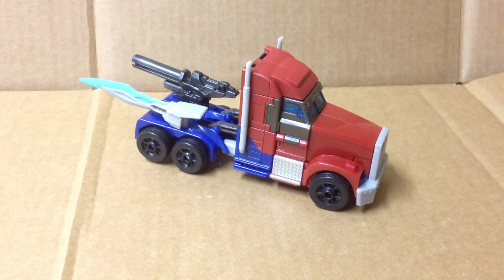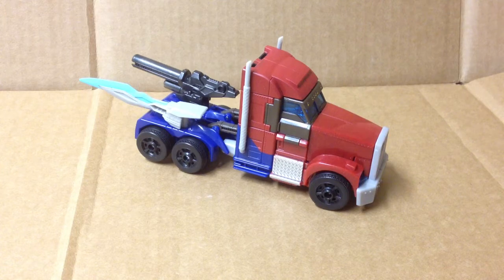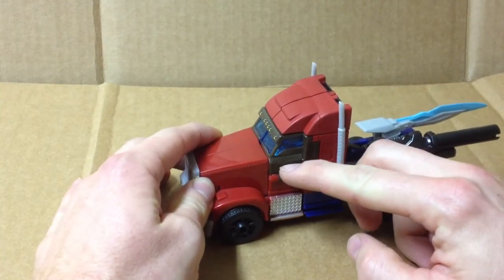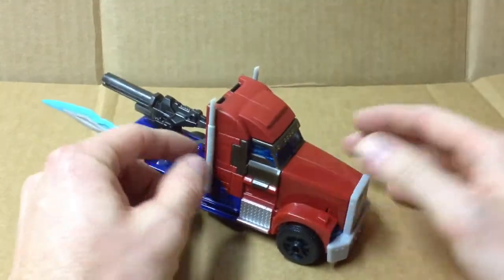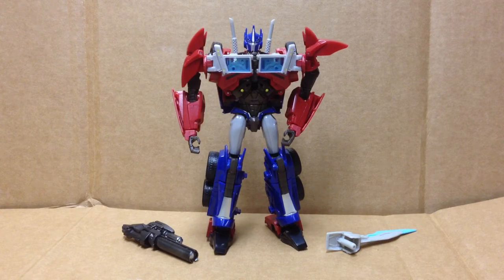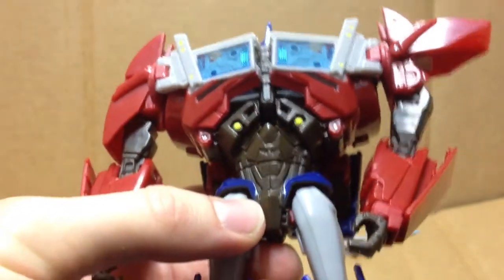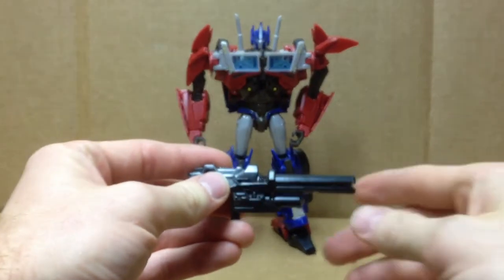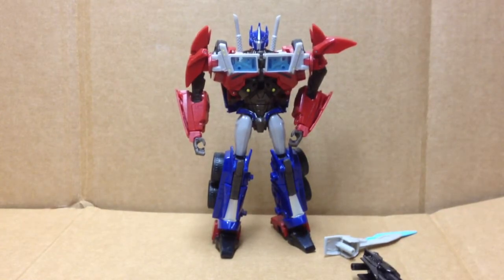Review of Transformers Prime First Edition Optimus Prime BBTS / TRU Exclusive Reissue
Optimus Prime is Brown.  The Big Bad Toy Store / Toys'R'Us Exlussive Release (aka Reissue) has a large amount of brown plastic that should have been dark gray or black.  Most of this plastic is seen in robot mode, but when in vehicle mode, the brown plastic can bee seen around the vehicles windows.  The brown plastic around the vehicle's windows was painted red on the figure's original Japanese and European releases.

See more Candle Comics at Facebook.com/CandleQuickies